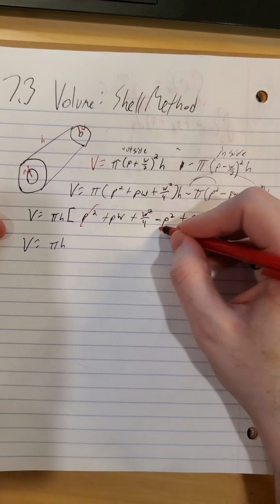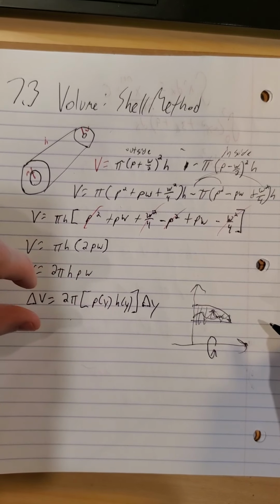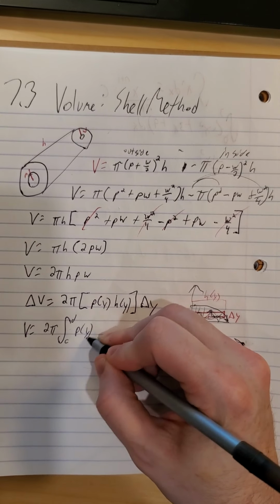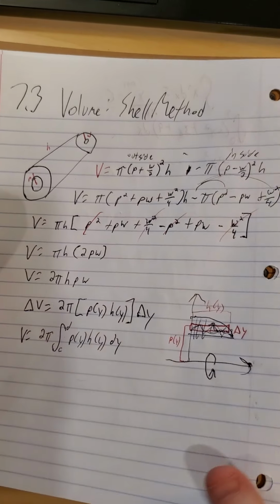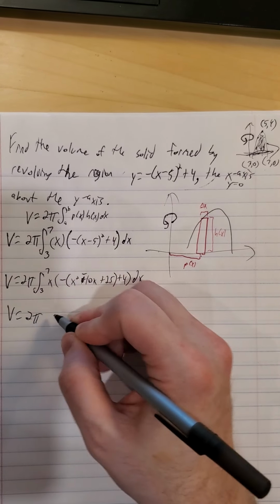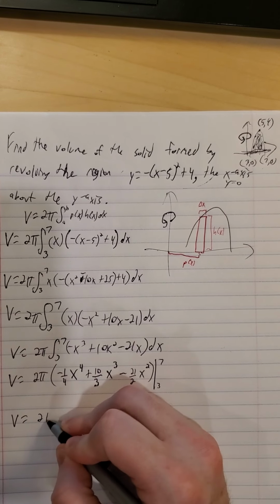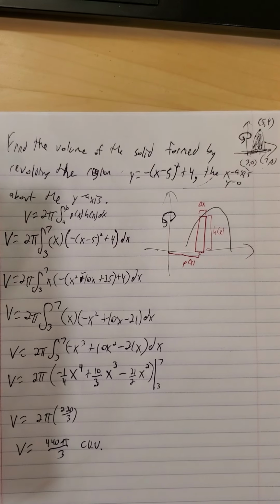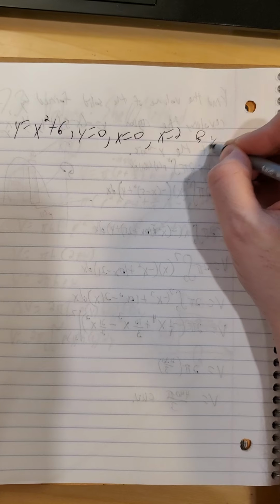MTH203 SECTION 7.3 PART 1